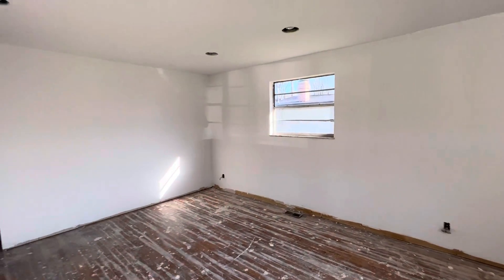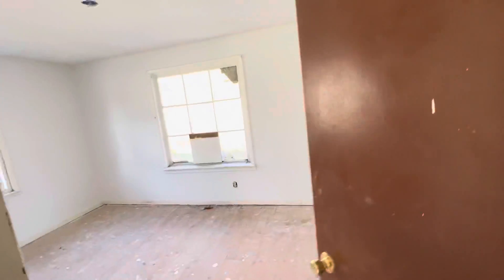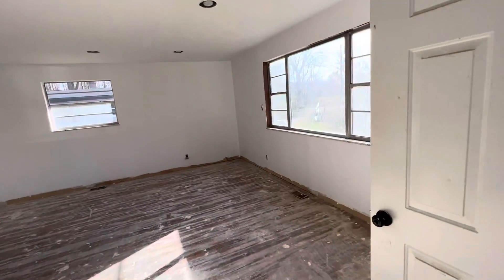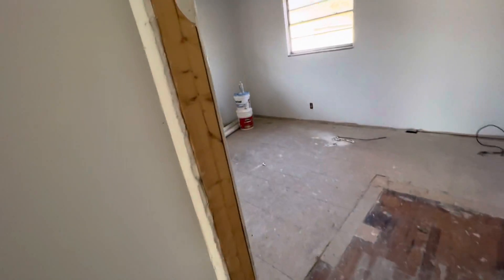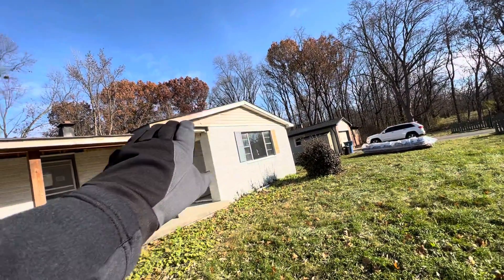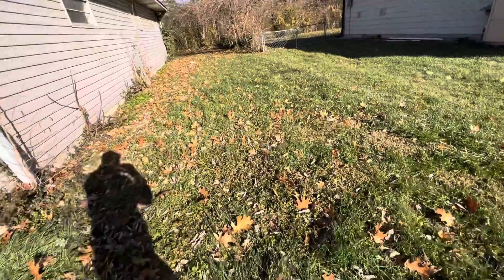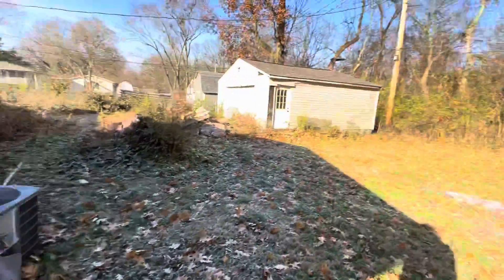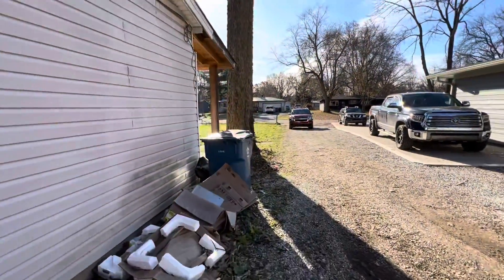2924 Parr Dr. - Interior